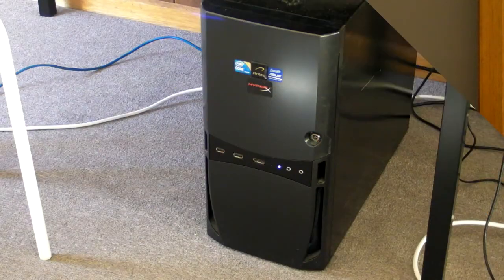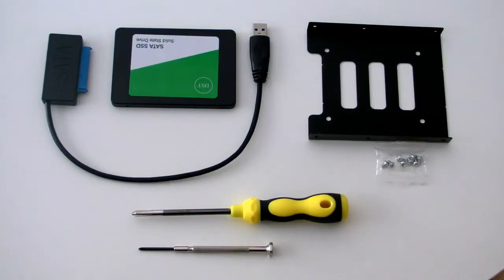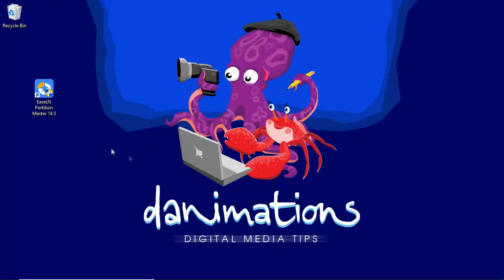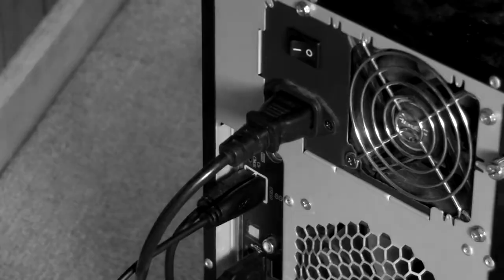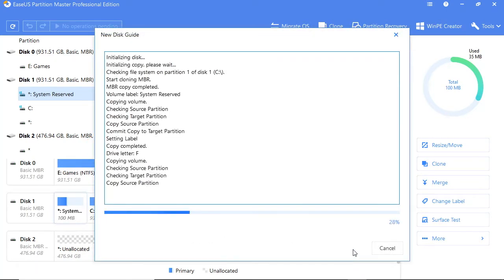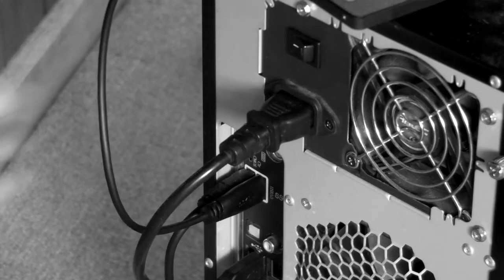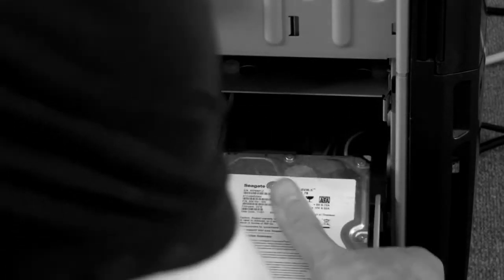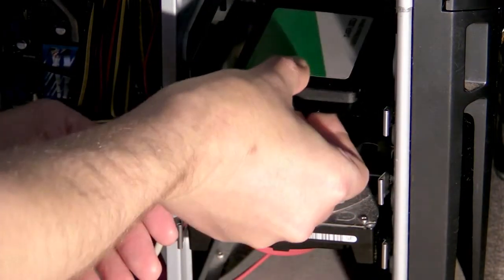🔧 Replace an HDD with an SSD without reinstalling Windows using EaseUs Partition Master software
🔧 USB3-SATA cable on eBay
🔧 2.5" SATA SSDs on eBay
🔧 SSD mounting trays on eBay

This video shows you how to massively improve the speed and responsiveness of an old computer by replacing its boot harddisk with a new SSD. The upgrade is quick and painless, and should be complete in around an hour... maybe less if you don't have much data to clone over from your primary HDD. The software I recommend and demonstrate here is: EaseUs Partition Master.

When I made this video, the USB3-SATA cable cost less than AUD$10, and the mounting tray costs less than AUD$5. The software cost US$39.95 with free lifetime upgrades.